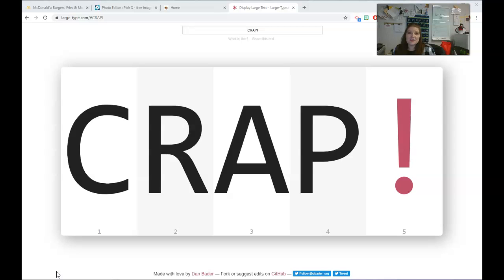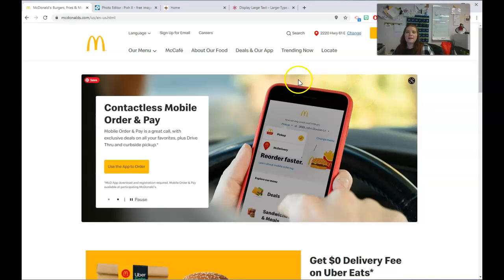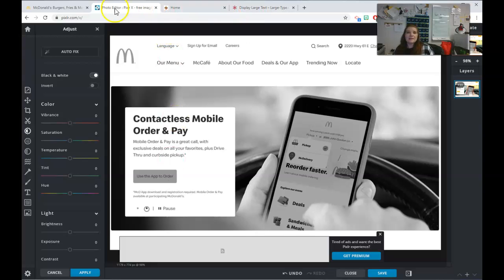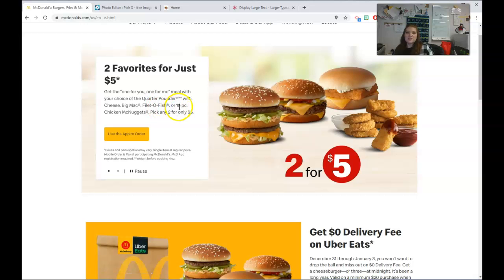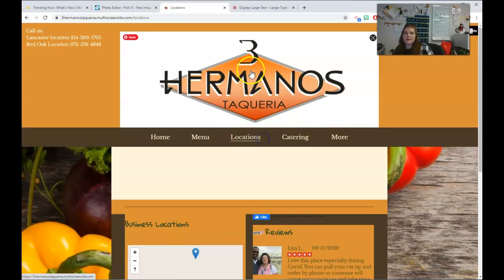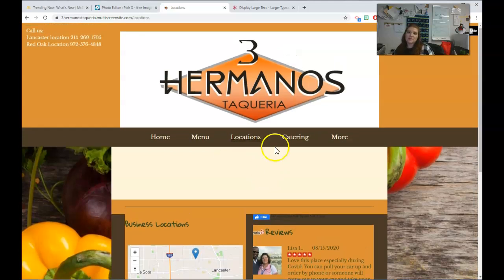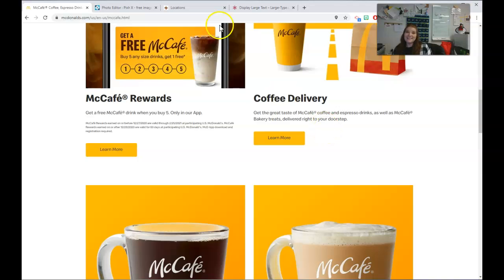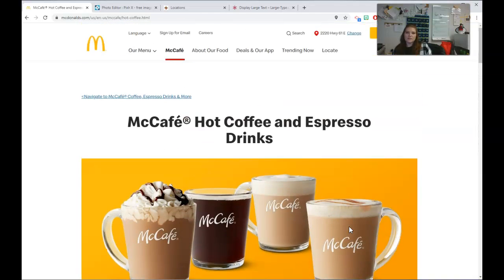WD2: CRAP Principles for Web Design